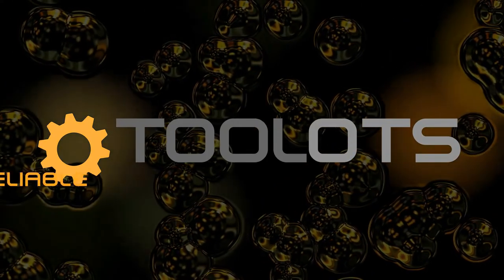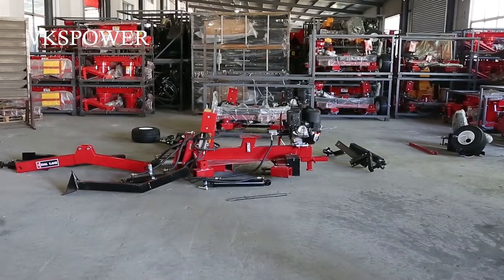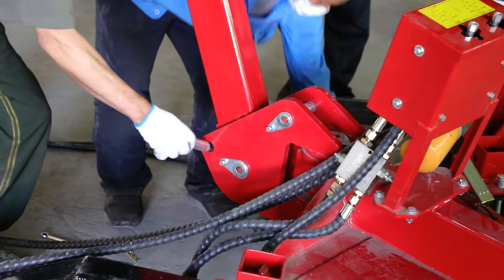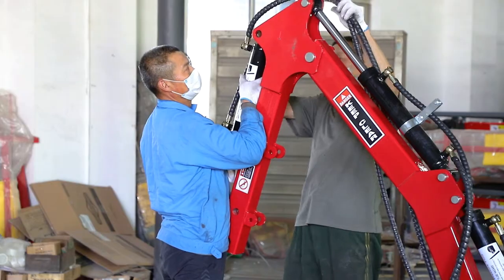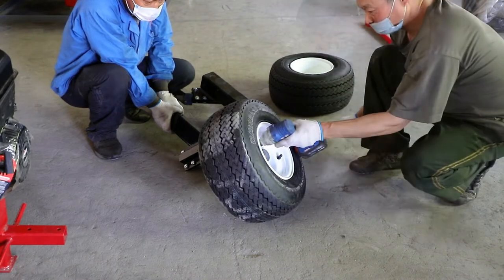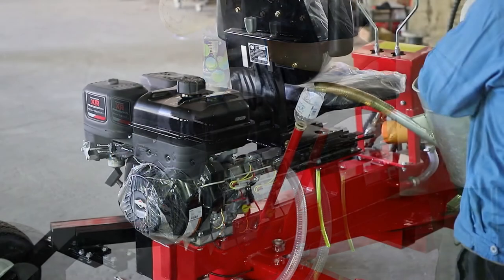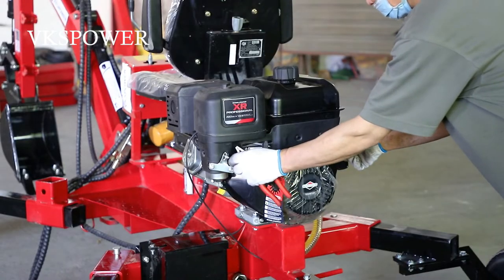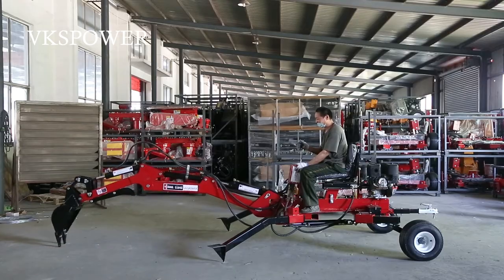VKSPOWER ATV Backhoe Installation